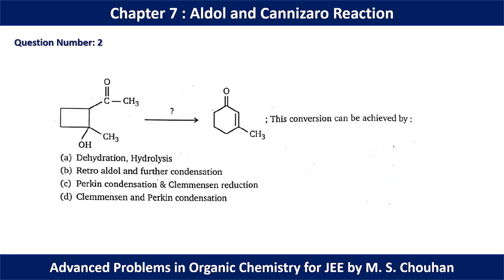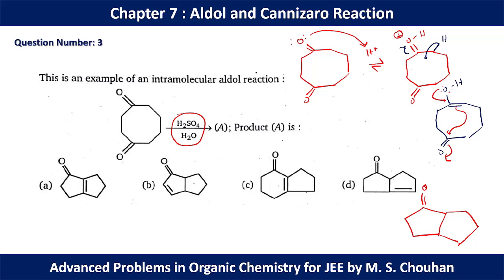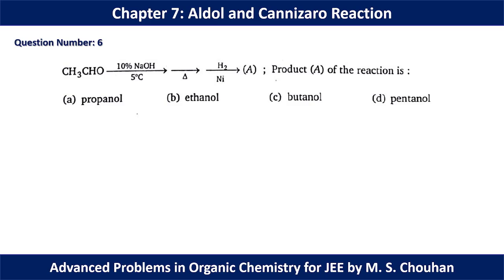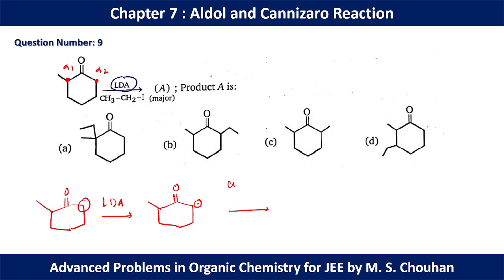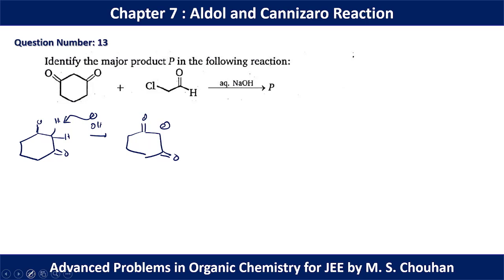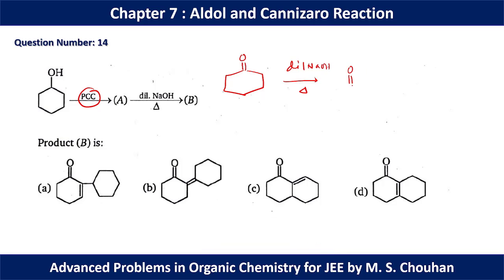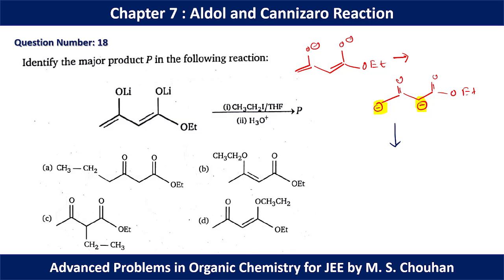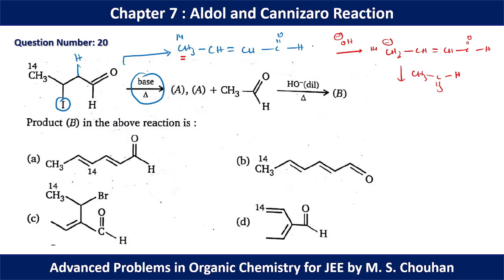Aldol and Cannizaro Reaction | Chapter 8 | Question 1 -20 | Solution of M. S. Chouhan by Dipayan Sir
Aldol and Cannizaro Reaction | Chapter 8 | Question 1 -20  |